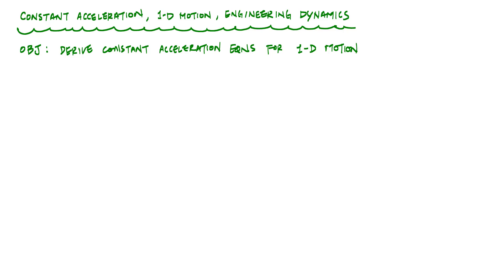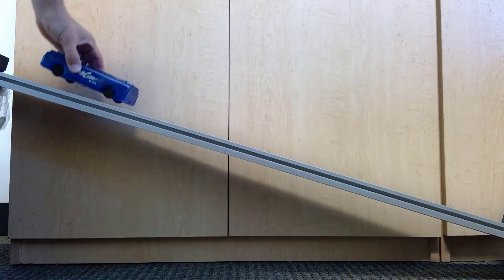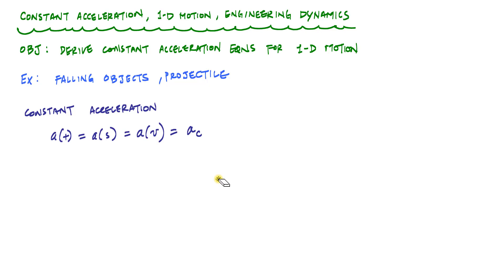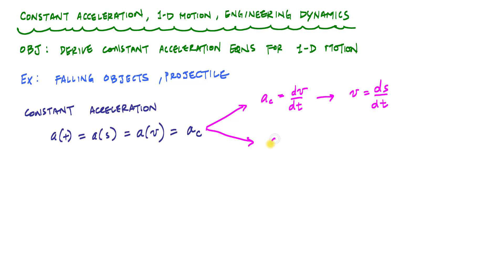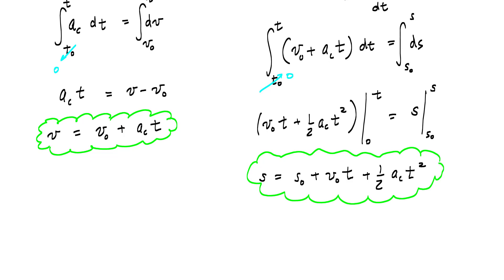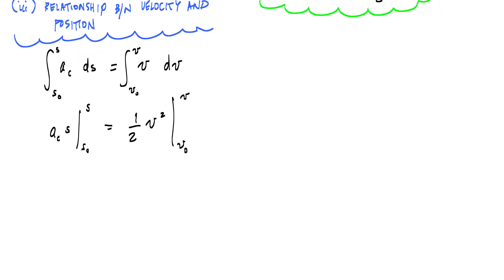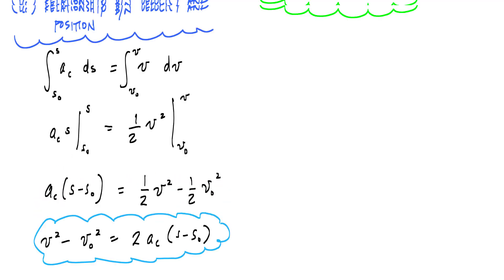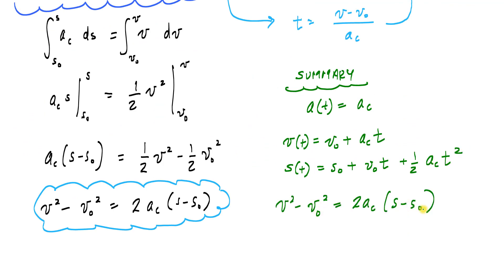Introduction to Constant Acceleration in 1-D Motion - Engineering Dynamics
This video provides an introduction to the special case of constant acceleration and explains where the three popular equations associated with constant acceleration come from.